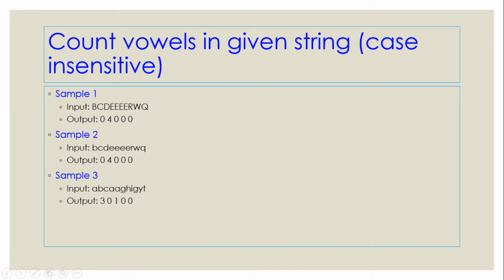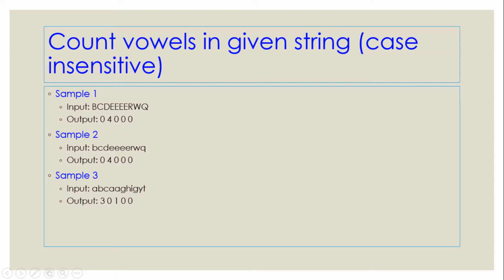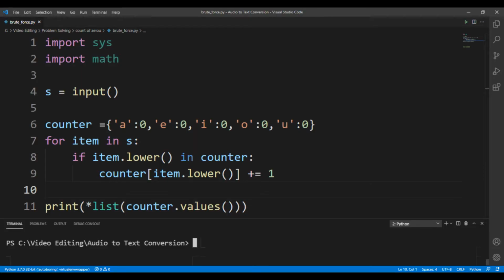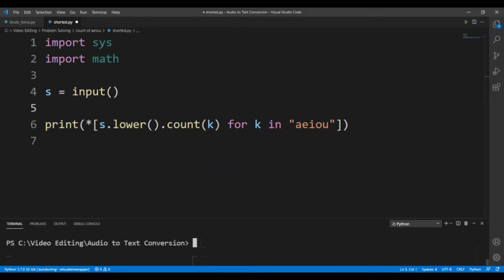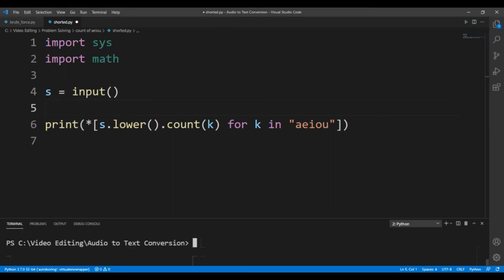Count of vowels in a string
In this video, we are going to solve "Count of vowels in a string" in two different ways. First solution will be naive approach and second one, a improved version of first.